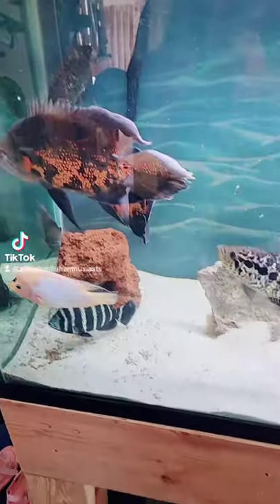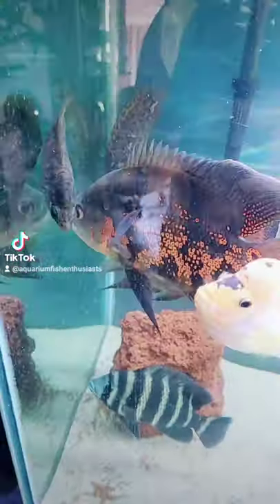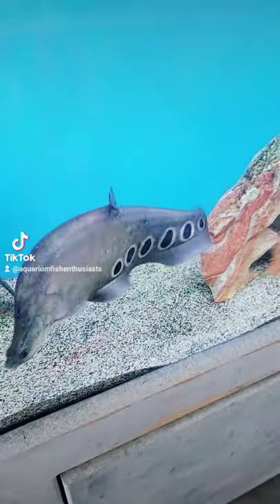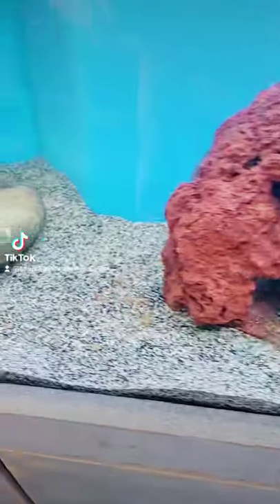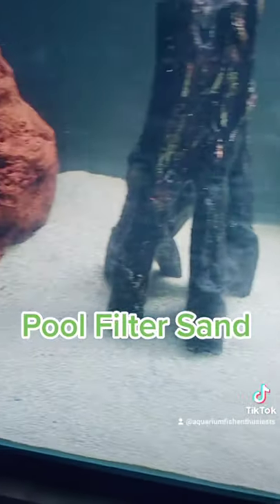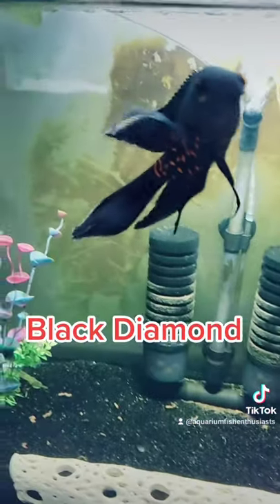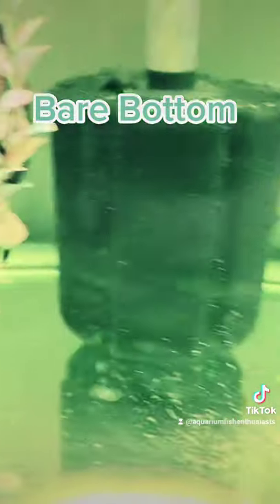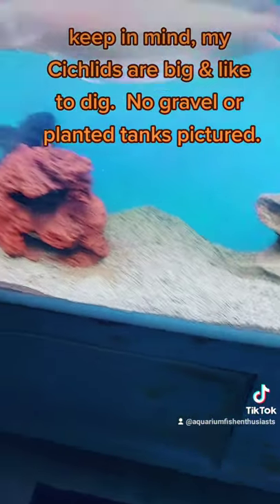Sand substrate, what looks best in the aquarium.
Sand substrate for planted tank
Sand aquascaping in aquarium

For cichlids, a sand substrate is considered the best. That's because cichlids love to dig and move the sand around, and they exhibit the same behavior in nature which serves many purposes, such as scavenging for food or making nests for laying eggs.

Sand is an attractive and cost-effective option for the bottom of freshwater aquariums. Sand comes in a variety of shades and colors and may be extremely fine or nearly as coarse as gravel. Natural sand is made up of small bits of shells, rocks, and/or organic materials with a diameter from 1/16 to 2mm.

Despite the many benefits of gravel, sand work very well in certain setups. If you have species that like to burrow or sift through the substrate, aquarium gravel can make life difficult for them. ... Sand works great as long as you have creatures in the tank that will burrow through it or otherwise stir the sand.
Overview of Aquarium Sand. If you're looking to recreate the smooth, tranquil appearance of a river bottom or lake, then aquarium sand might be your substrate of choice! Sand is an attractive and cost-effective option for the bottom of freshwater aquariums.
Sand substrates are a great alternative to gravel, especially when keeping bottom-dwelling fish with barbel organs that need protecting. And, Yes, several species of aquarium plants can grow in sand, but you would need to fertilize your substrate as most types don't have the nutrients required by plants to thrive.

Pool filter sand ⬇️

com/playlist?list=PLgsUQNGxsNyazgSIFTU9F-GZpaHhZnUze

Oscar fish  Red tail Catfish  Silver Arowana Clown knife fish  Texas Cichlid  Frontosa
Polleni Cichlid (Starry Night cichlid)  Nandopsis (Cuban Cichlid)  African Butterfly Fish  Red belly Pacu Dragon Puffer
Electric Blue Acara  Ropefish
Tiger Shovelnose Catfish  Ram Cichlid
Ghost Knifefish Severum Fish  Flower Horn  Jaguar Cichlid  Parrot Cichlid
Jack Dempsey Fish freshwater puffer
Green Terror Cichlid Arapaima
Red Devil Fish  Albino Oscar   Red Oscar
Midas Cichlid  Long Fin Tiger Oscar
Dragon Pufferfish Tiger Oscar cichlid
red tiger Montaguense  zebra Tilapia  buttikoferi butterkoferi
fish family fish channel fish tubers
fish of instagram  aquariums of instagram
fishtok tiktok fish  fish of tiktok
fish keeper
fish keeping
arowana fish malayalam
Jardi arowana
Australian arowana
hornet Cichlid
african cichlids with American cichlids
dovii wolf cichlid  grammodes
fishroom
fish rooms of instagram
Cichlid keeper
Cichlid tank
Oscar fish venting
Oscar venting
zebra fish
long fin Oscar Veil tail Oscar Lemon Oscar
Blue Oscar Red Oscar Albino Oscar Black Oscar Florida Oscar White Oscar Green Oscar Wild Oscar Black & White Oscar Cooper Golden

125 gallon arowana tank
2 oscars in 125 gallon tank
Oscar fish with American cichlids
Fish room tour
Cichlid sand substrate
Gravel or sand for freshwater aquarium